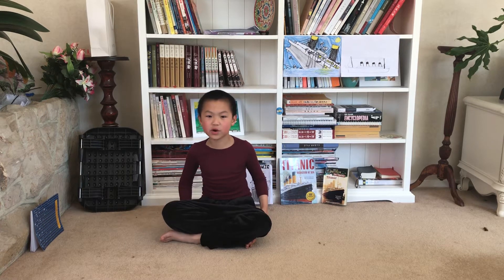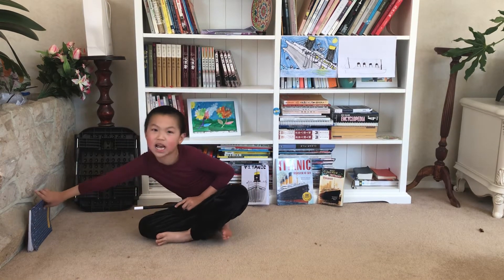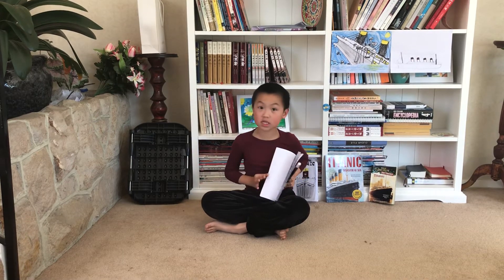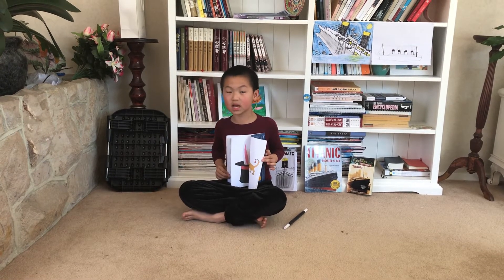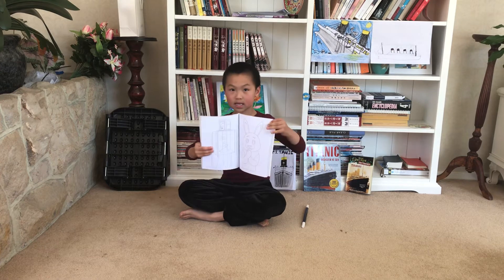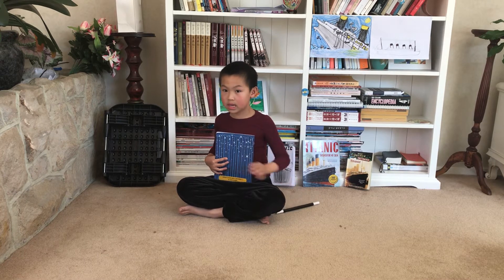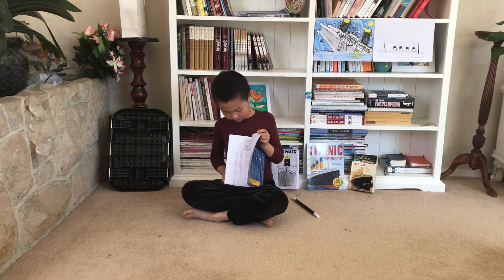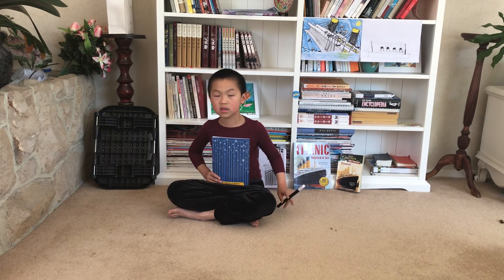Magic show: the magic wand and book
This is one show to use magic wand to draw pictures and color them !